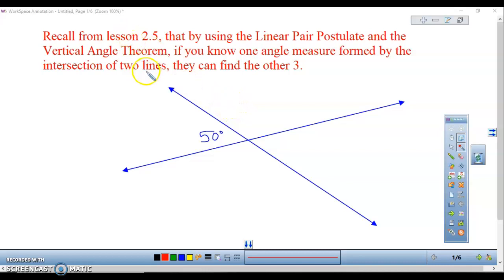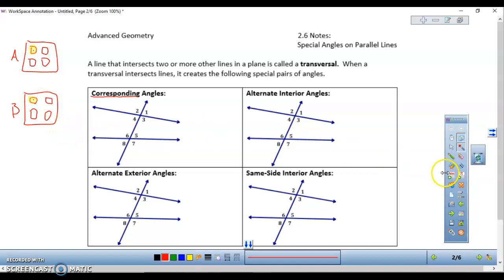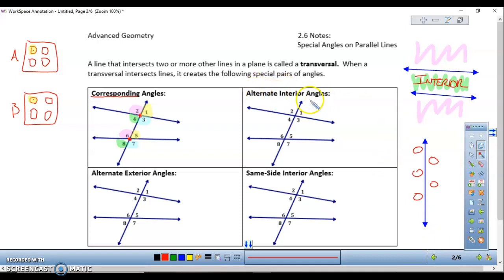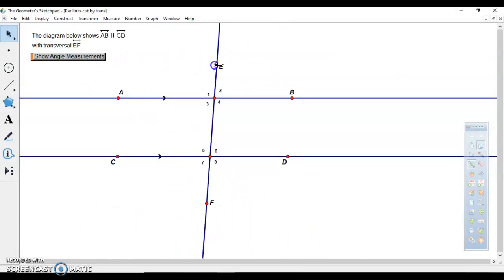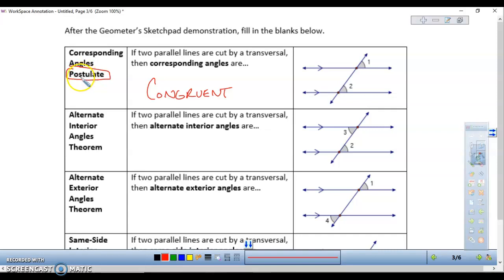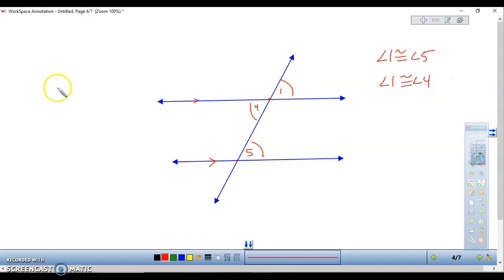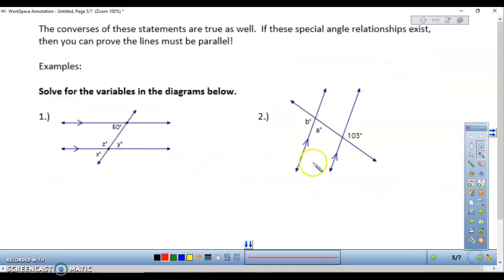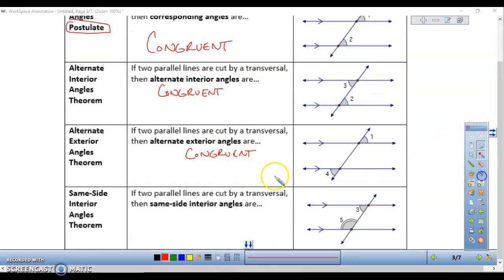2.6 Notes Video (PART 1)